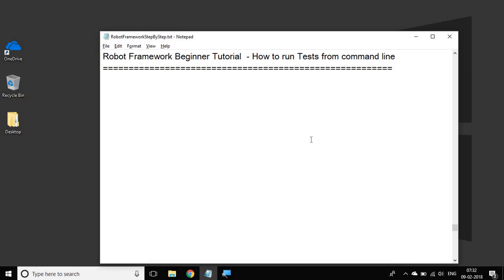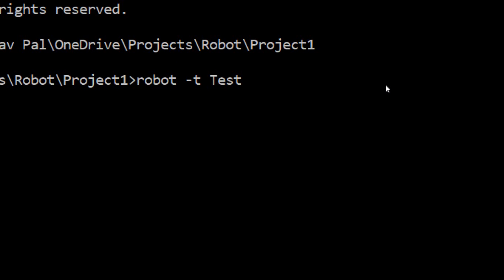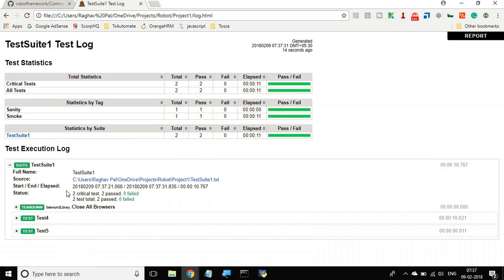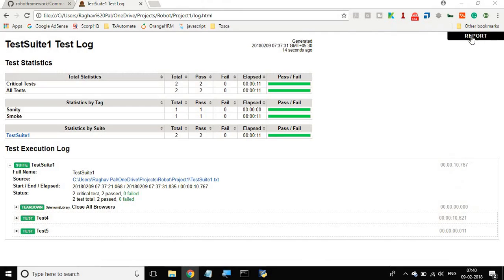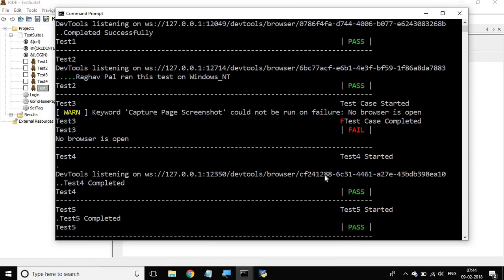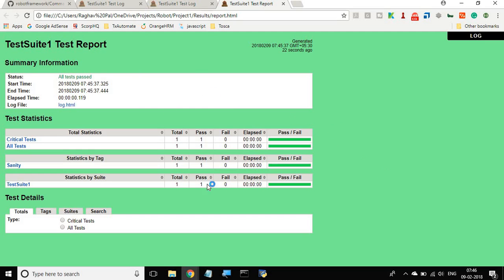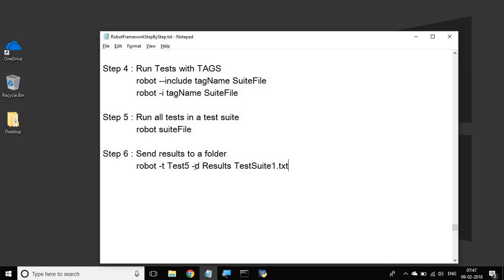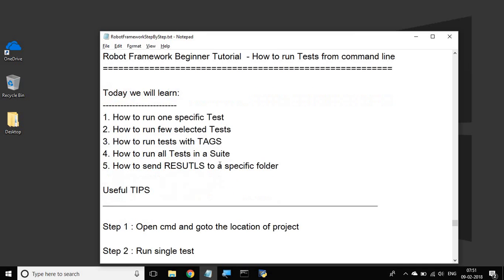Robot Framework Beginner Tutorial 10 - How to run Tests from Command Line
Today we will learn:
1. How to run one specific Test from cmd
2. How to run few selected Tests from cmd
3. How to run tests with TAGS from cmd
4. How to run all Tests in a Suite from cmd
5. How to send RESULTS to a specific folder

Step 1 : Open cmd and goto the location of project

Step 2 : Run single test
             robot -t TestName SuiteFile

Step 3 : Run multiple tests
             robot -t Test1 -t Test2 SuiteFile

Step 4 : Run Tests with TAGS
             Include TAGS
             robot --include tagName SuiteFile
             robot -i tagName SuiteFile
             robot -i tagName -i tagName SuiteFile
             robot -i S* SuiteFile

             Exclude TAGS
             robot --exclude tagName SuiteFile
             robot -e tagName SuiteFile
             robot -e tagName -e tagName SuiteFile
             robot -e S* SuiteFile

Step 5 : Run all tests in a test suite
             robot suiteFile

Step 6 : Send results to a folder
             robot -t Test5 -d Results TestSuite1.txt

how to make tags critical / non-critical
e.g.
robot -i S* --critical Smoke TestSuite1.txt
robot -i S* -c Smoke TestSuite1.txt
robot -i S* --noncritical Smoke TestSuite1.txt
robot -i S* -n Smoke TestSuite1.txt

Thanks,
Raghav